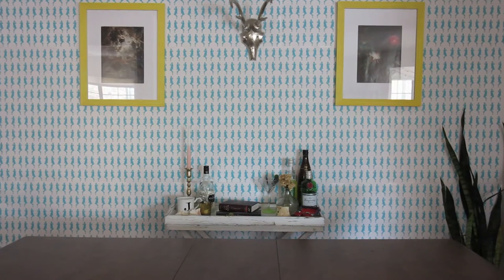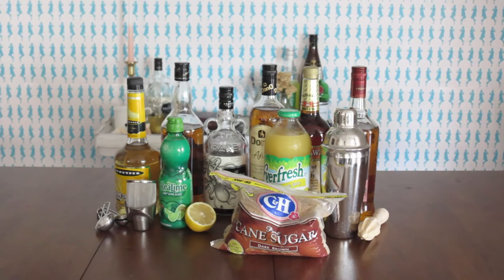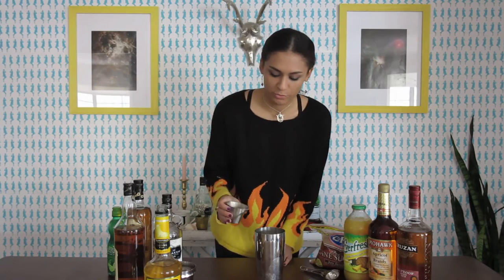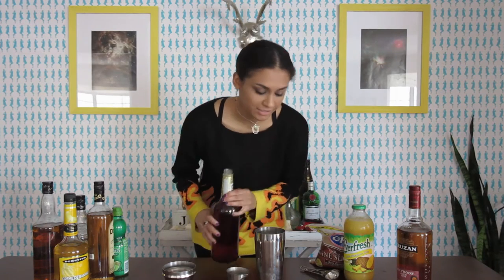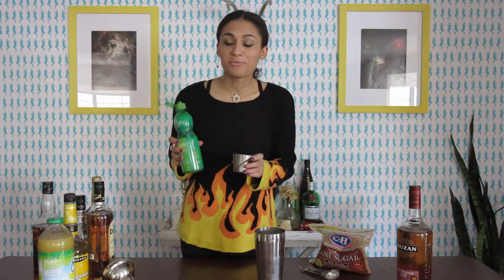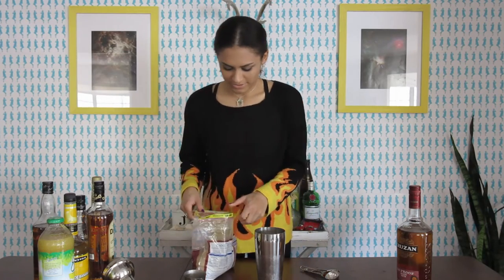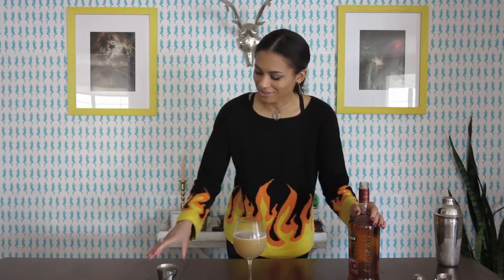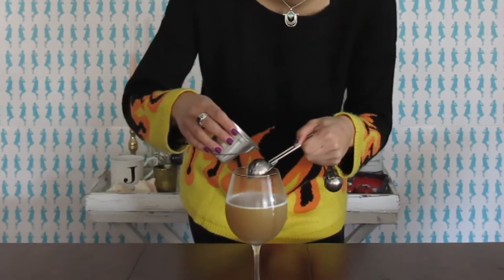How to Make the Deadliest Cocktail Ever! The Zombie :: Thirtsy Thursdays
It's a one and done kind of drink. Full recipe below*:
1 oz creme de bananae
1 oz dark rum
1 oz gold rum
1 oz light rum
1/2 oz apricot brandy
1 oz pineapple juice
1 oz lemon juice
1 oz lime juice
1 tbsp brown sugar
1/2 oz 151 proof rum 'floated' on top

*be a decent person and just say no to the Zombie. But if you do indulge, remember to be responsible :)

Is That You are are You You? by Chris Zabriskie